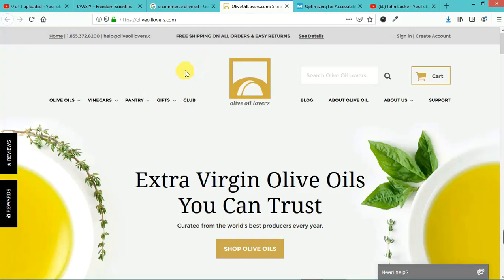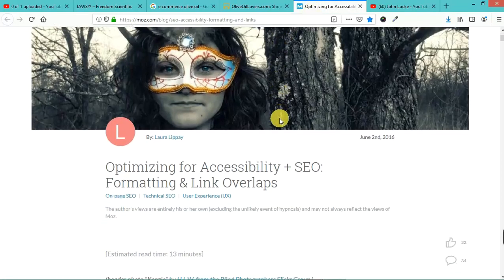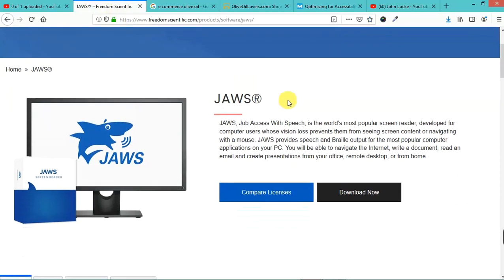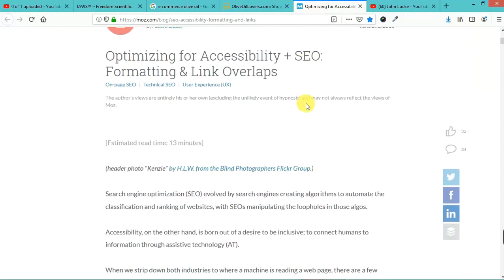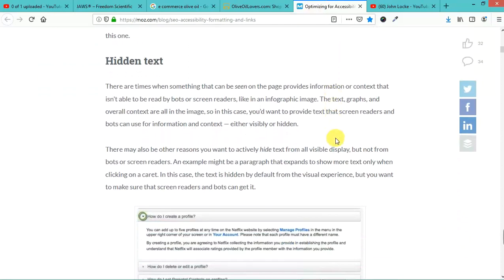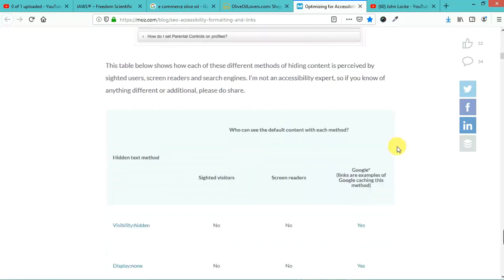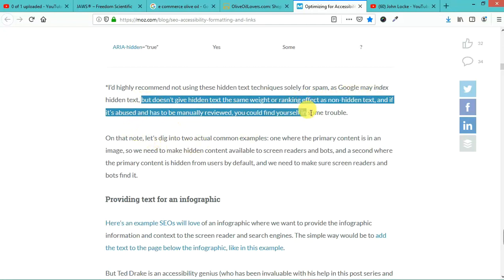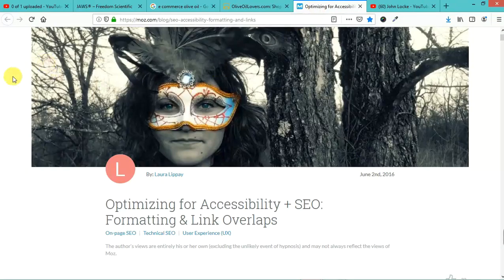Does Hidden Screen Reader Text Affect SEO?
A question from a friend of a friend, "An e-commerce site has screen reader text, only visible to browsers used by blind users (and Googlebot). There are H2s and H3s in various sections of the page for the screen reader text that are where the skip links are (when you tab through the page). A SEO guru told us that these H2s and H3s are un-semantic HTML and can affect the SEO of the site (makes the site not SEO-friendly). Is there definitive proof one way or the other about the use of these headlines as screen reader text? Do they affect SEO?"